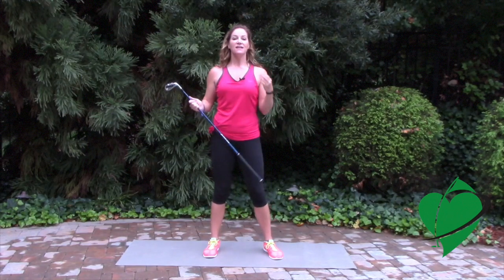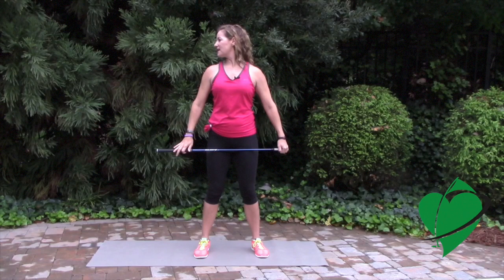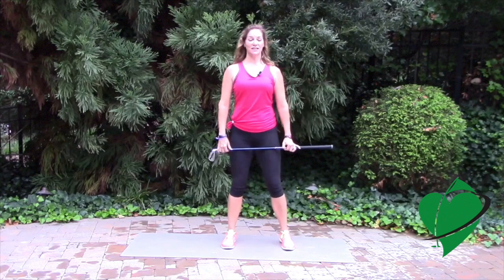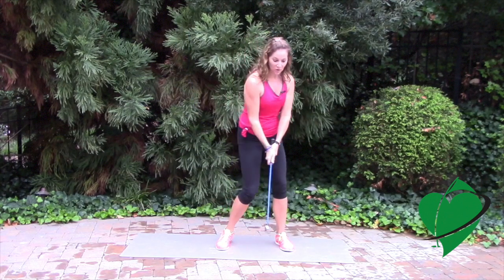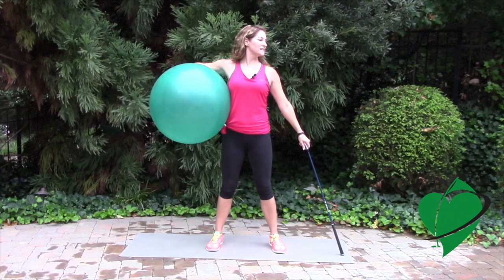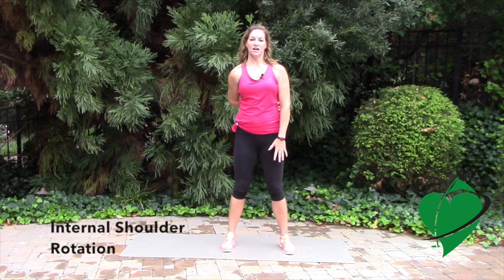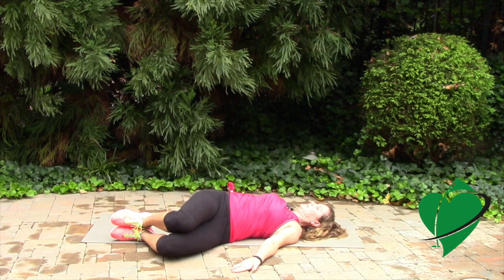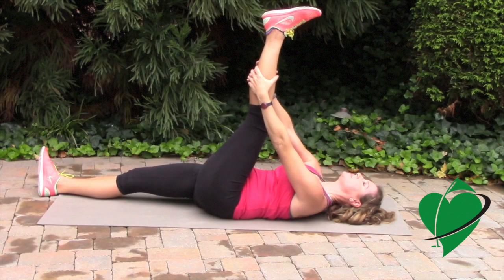Flexibility Routine for Golfers-Improve Your Golf and Fitness with Cardiogolf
Want to start a golf-fitness program?  Don’t know where to start?  Start by improving your flexibility.  Do exercises that target chronically tight muscles in golfers.

How do you develop flexibility and mobility to improve your golf swing?

The first and foremost component of a golf fitness program is to stretch and balance muscles before you work on developing stability, strength and speed.

First, start by incorporating a warm-up routine before your daily workout, practice or round of golf. You want to target muscles, used in the golf swing, that are chronically tight in golfers. For example: shoulders, upper back, hips and low muscles are typically tight in golfers.

Here is a quick and easy routine to help you loosen up and improve your flexibility.

Flexibility Routine
Neck Circles
Neck Rotators
Sweetheart Shoulder Stretch
External Shoulder Rotation
Internal Shoulder Rotation
Chest Stretch
Hip Flexor
Hamstring Stretch

Visit Cardiogolf.com for more information.

Cardiogolf Exercise #109